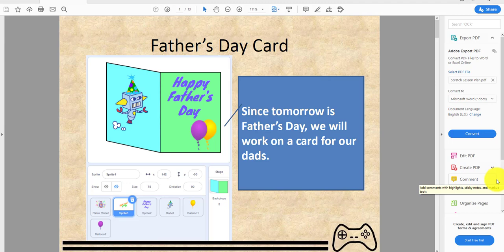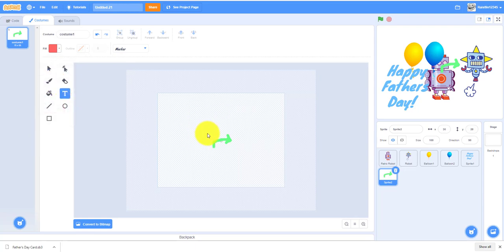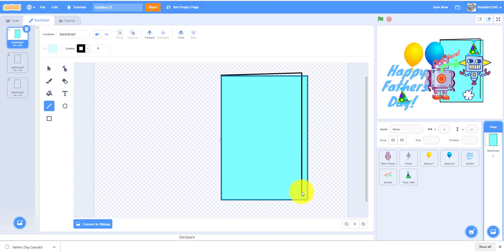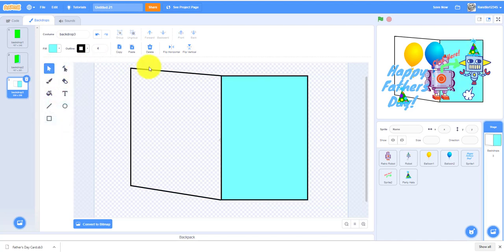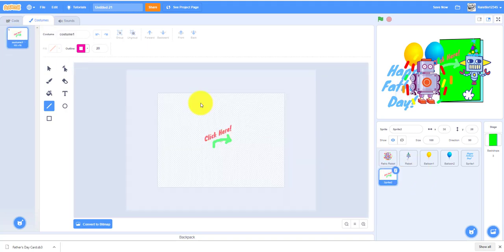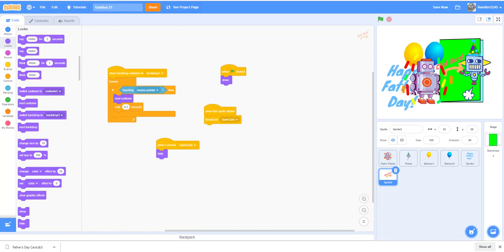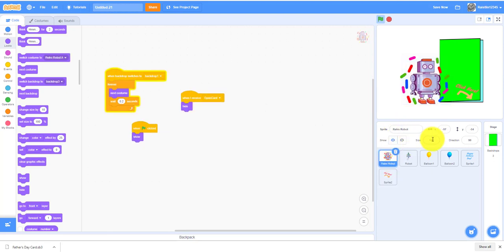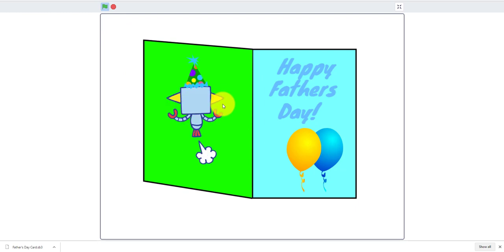Scratch Tutorial | Father's Day Card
This scratch tutorial will teach you how to make a card in scratch.  You can use this idea to make a birthday card or any other celebration card.

Since tomorrow is Father's day, we will be making a card for Father's Day.
Today tutorial we are learning these concepts in scratch:
–Custom Sprite
–Sprite animation
–Broadcasting messages